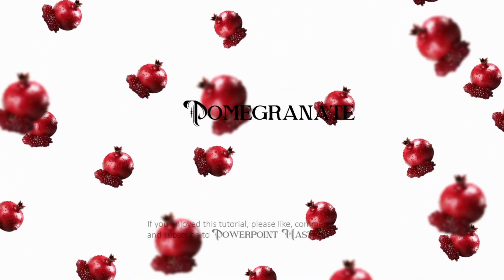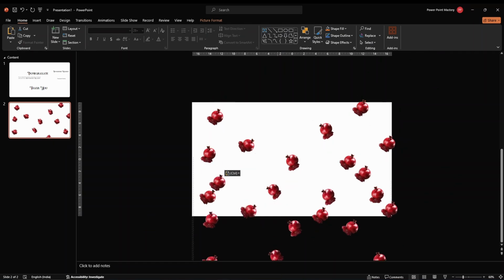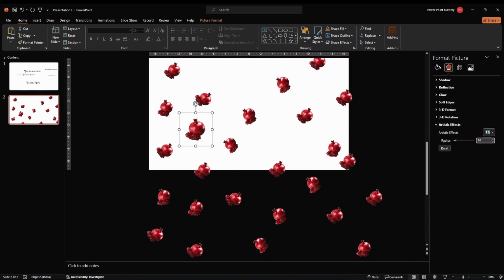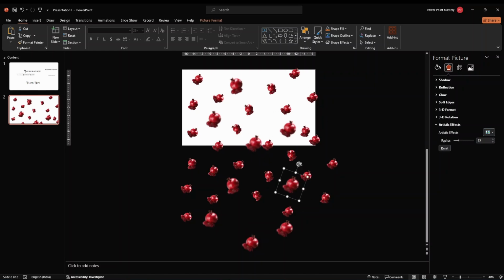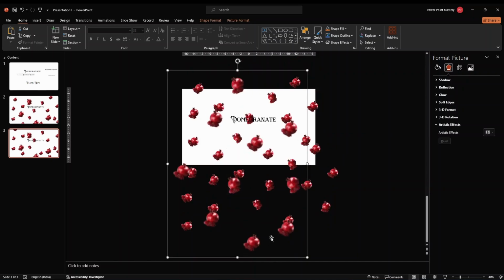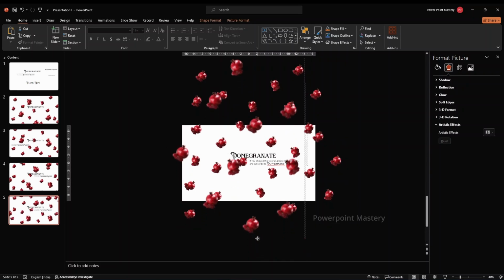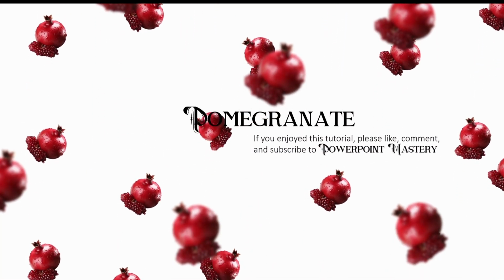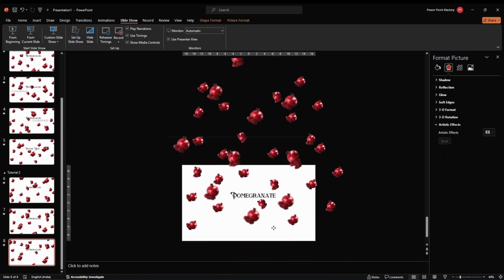Immersive Morphing Tutorial | A Comprehensive Guide for Beginners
If you're a beginner looking to learn how to create immersive morphing effects in PowerPoint slides, then this tutorial is for you! Dive into this comprehensive guide and master the art of morphing in your presentations.